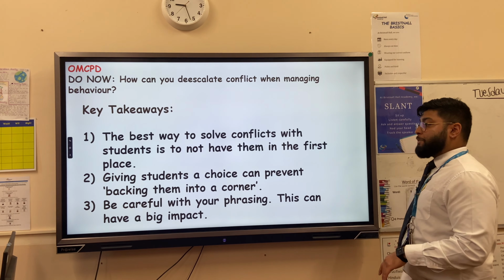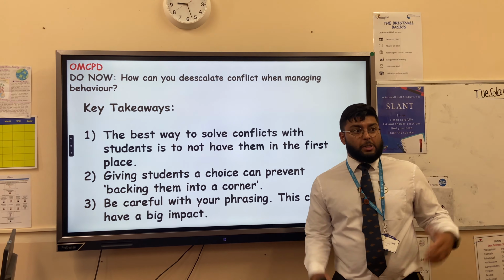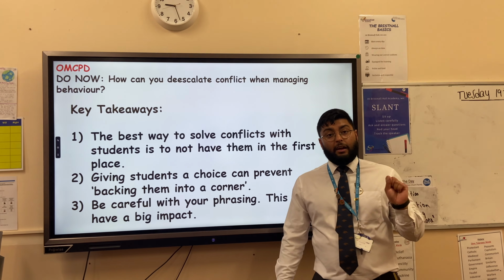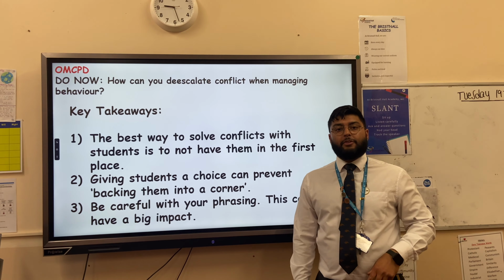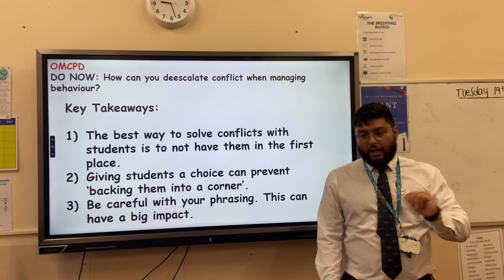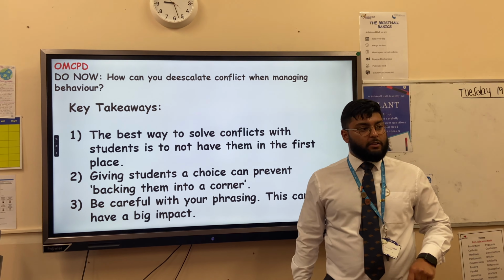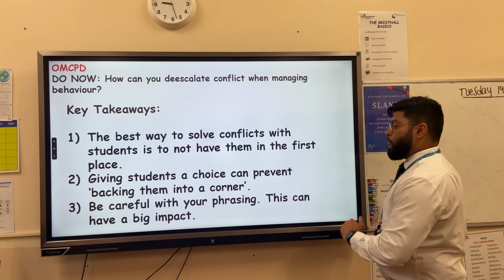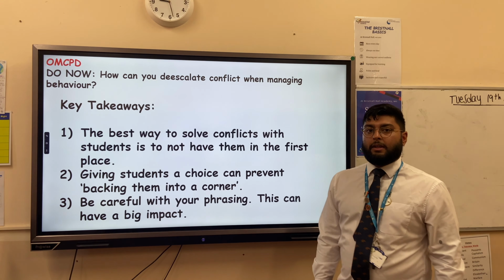Deescalating conflict in your classroom - One Minute Continued Professional Development for Teachers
In this video from OMCPD, we look at how we can deescalate conflict in your classroom. Conflict cannot always be avoided, however making use of the strategies in this video can help give the students the element of choice that can help to diffuse conflict. Try some of these strategies in your classroom and make it clear that if the students are choosing to display negative behaviour, they can equally display positive behaviour.